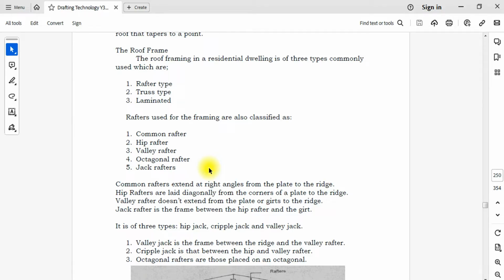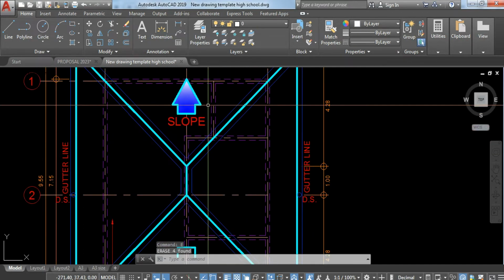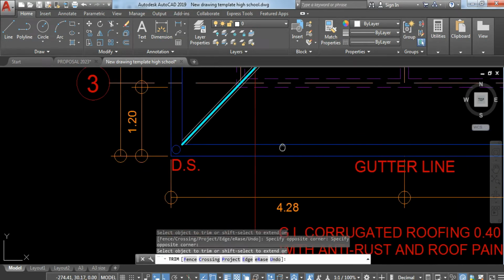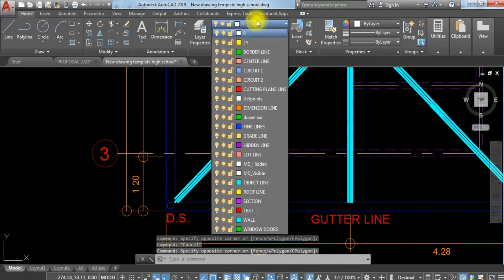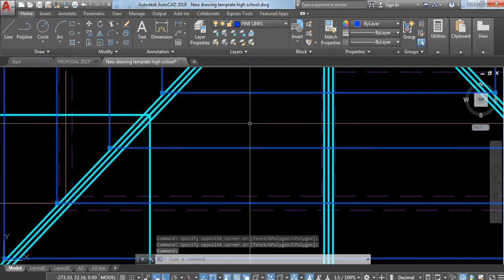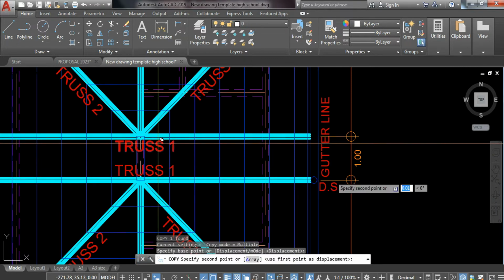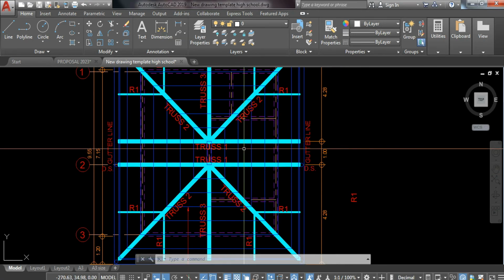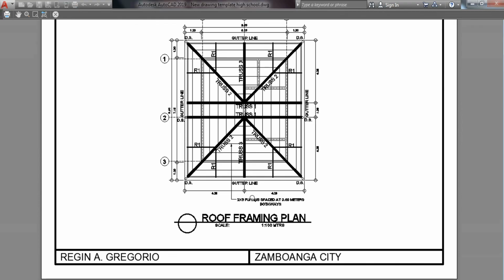Drawing Exercise 23: How to Draft Roof Framing Plan in AutoCADD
This video explains the basic procedure of drafting roof framing plan in an autocadd operation.